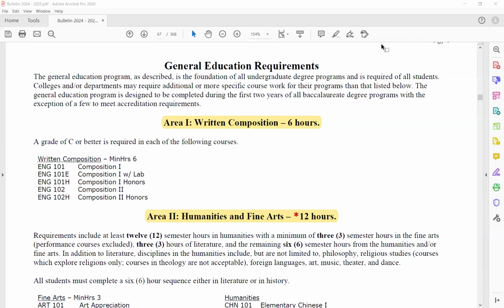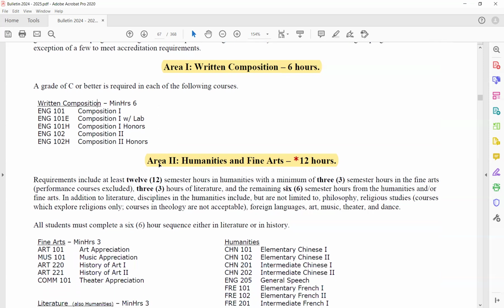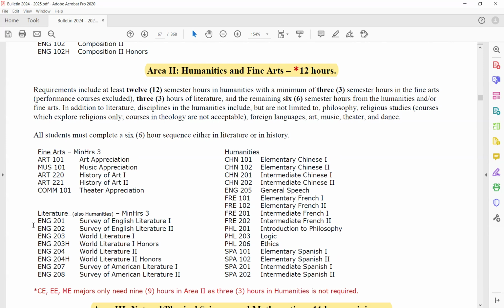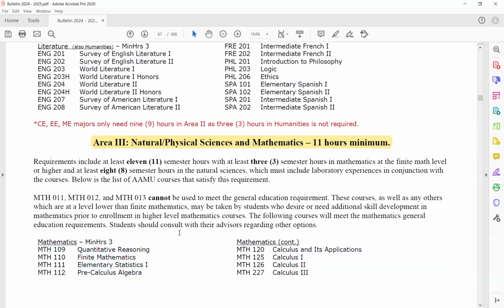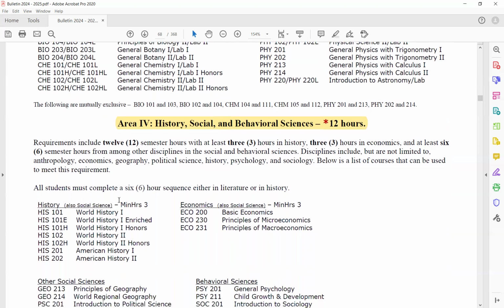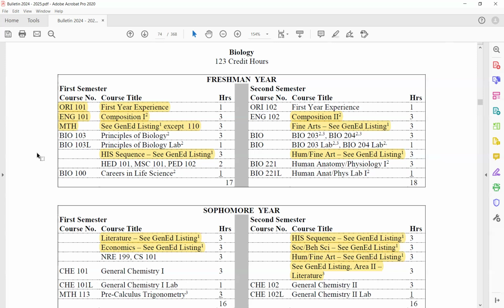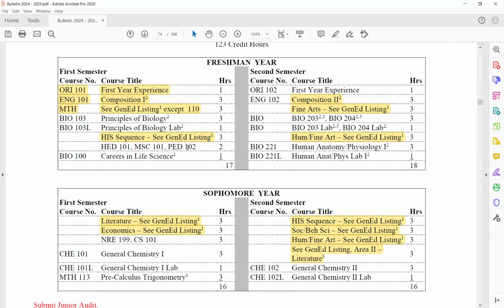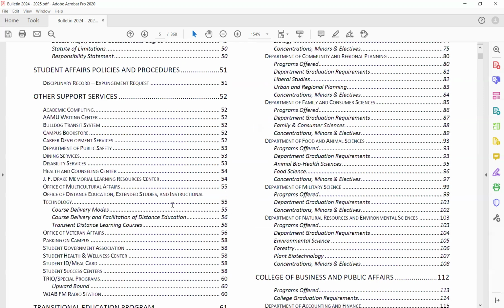Understanding General Education Requirement and your Undergraduate Bulletin